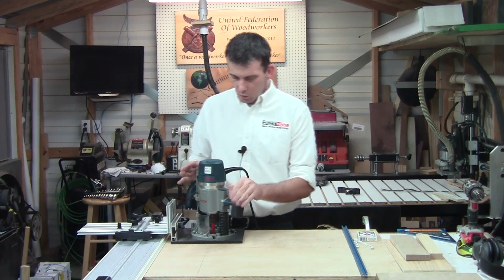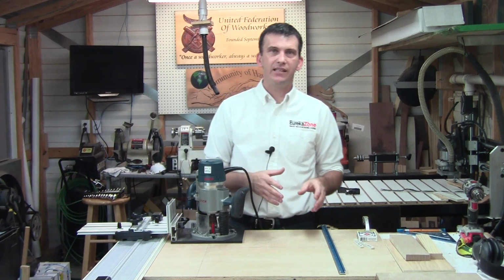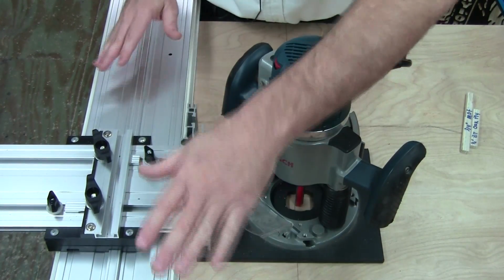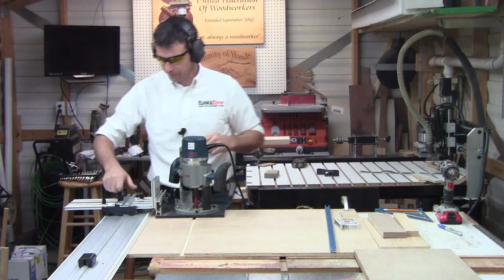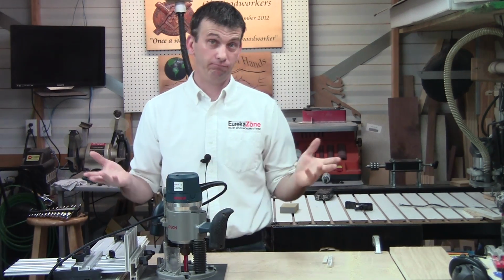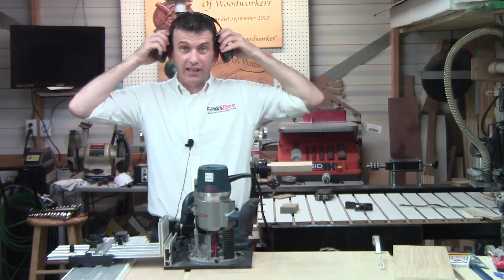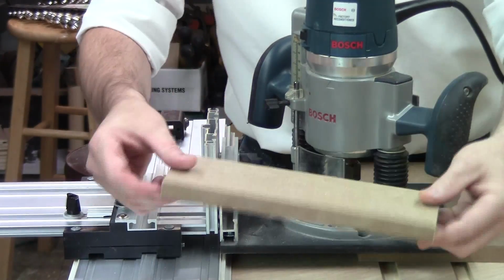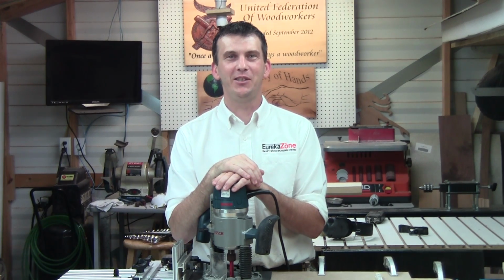EZSMART Quick Tip #2 - Rabbets, Dados & Grooves with the SSRK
EZSMART Quick Tip #2 - Rabbets, Dados & Grooves with the Super Smart Routing Kit. In this video I share some simple and quick set up tip for repeatable accurate results with the SSRK.